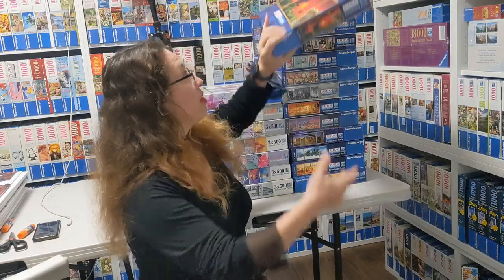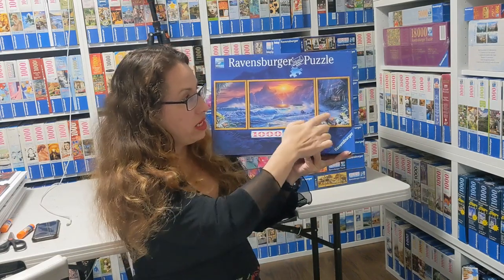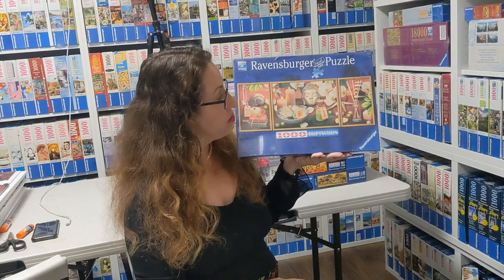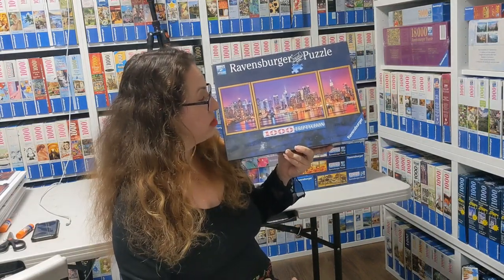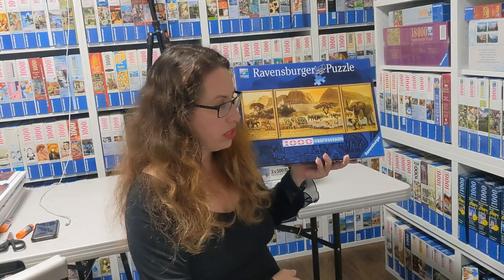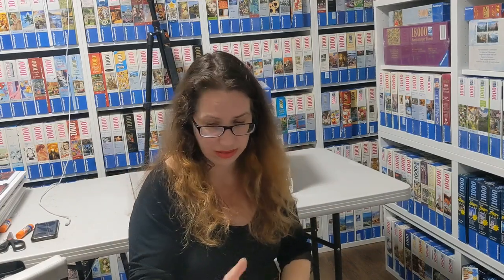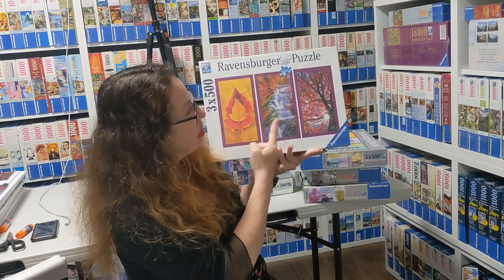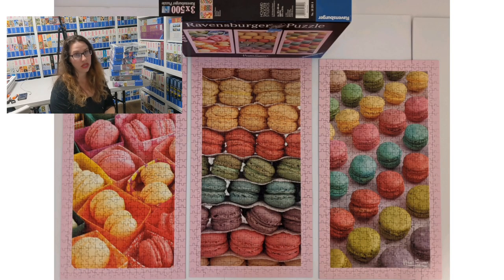Ravensburger Triptychon and 3x500 Collection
Liza's Collection of Ravensburger jigsaw puzzles. This video features 1000 pieces Triptychon and 3x500 puzzles.

Triptychon is one bag with three different puzzles in it. That means there's a lot of edges in the bag. African animals, New York and zen are top images for this video.
3x500 comes in three separate bags.
Framing a puzzle like these is absolutely adorable.